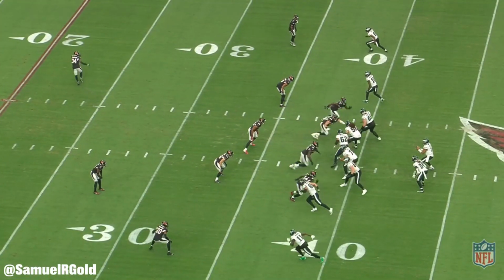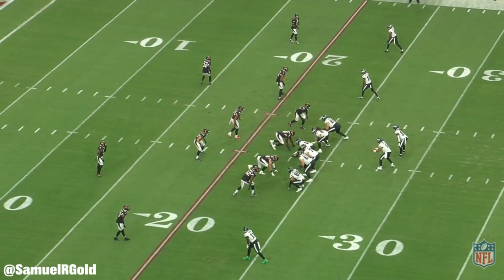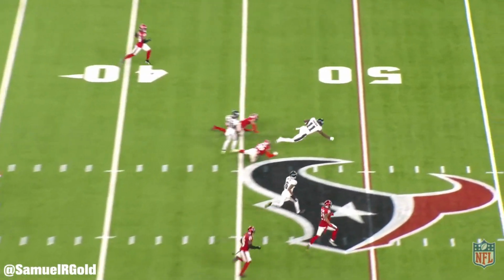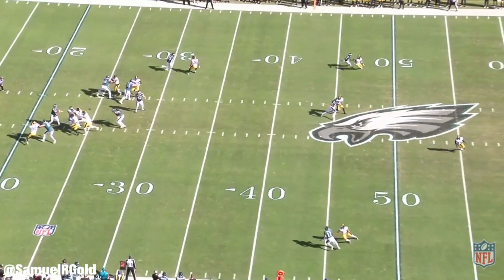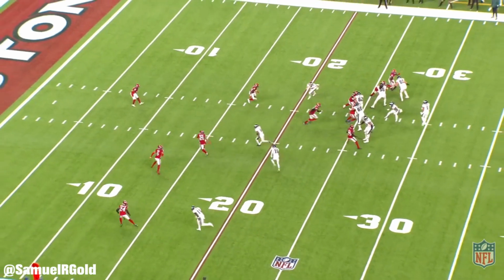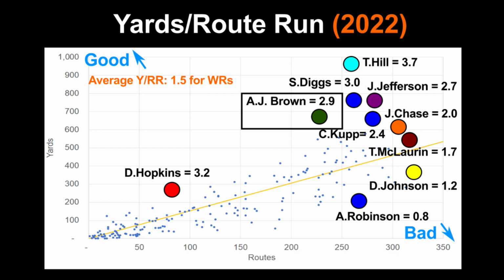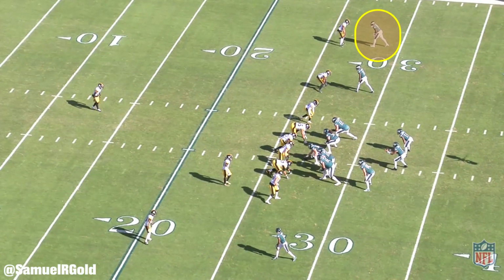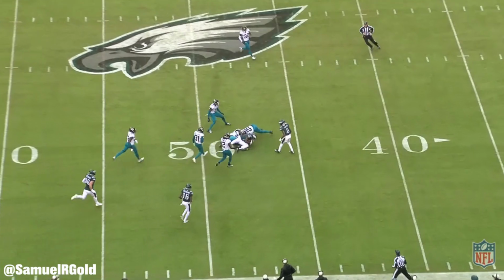How A.J. Brown developed into a Top 10 WR | Film Room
- Sign up now with the code GOLD and you’ll double your first deposit up to $100 in bonus cash when you make your first deposit of $10 or more; Deposit $100, get $100 FREE! Also, as a bonus, you'll get my fantasy football cheat sheets to play in Underdog's leagues!

One of the biggest storylines from this past off-season was the Titans trading A.J. Brown to the Eagles. In exchange for Brown, the Eagles sent over the 18th overall pick and Tennessee used that to draft Treylon Burks out of Arkansas. Almost immediately after this trade completed, the Eagles extended A.J. Brown with a huge four-year deal worth up to 100 million dollars and 57 million guaranteed. Suffice to say, this trade has already been paying huge dividends for the Eagles offense. Brown is currently in sixth place in total yards, and he also has 6 touchdowns as well.

While I was going through the Eagles film over the past couple of weeks, what really stood out to me was A.J. Brown’s development since he came out of college. Based on that, I believe A.J. Brown is a Top 7 receiver, who we should consider in the Top 5 as well. In this video, I wanted to look at him closely and see why he’s so effective in the Eagles’ offense.